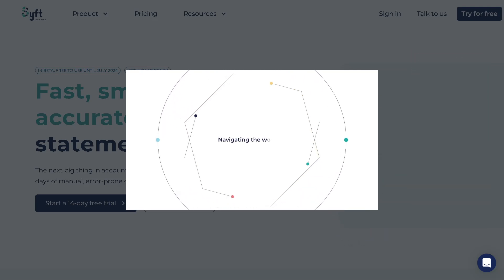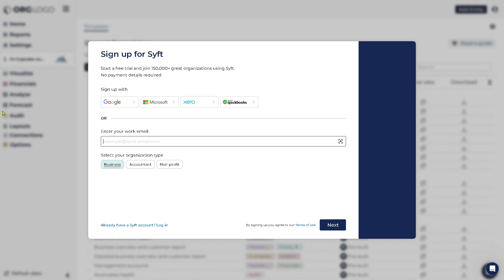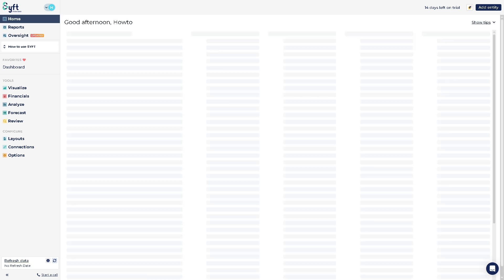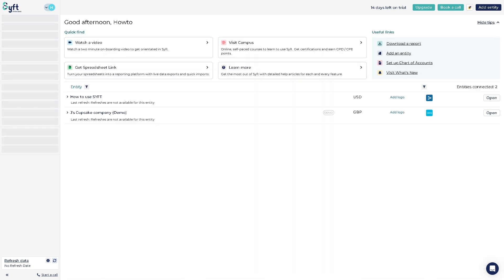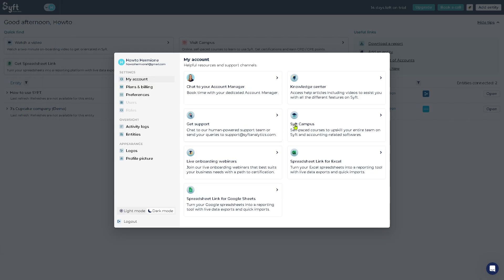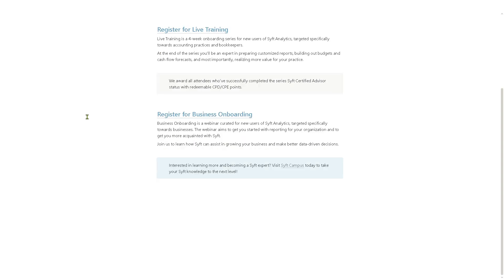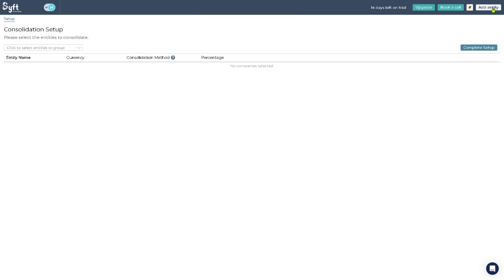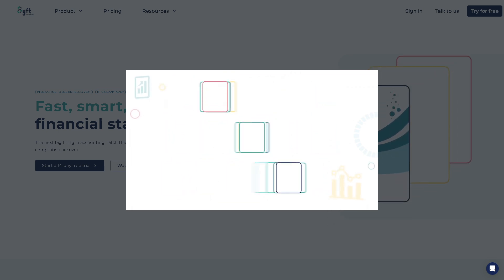Syft Analytics Demo | Financial Reporting Software Tutorial for Newbies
In this beginner tutorial and training video, we show you how to install and use Syft Analytics CRM software.  We show you how to create an account and get started, how to use all of the core features in this demo, and give quick review of the software.